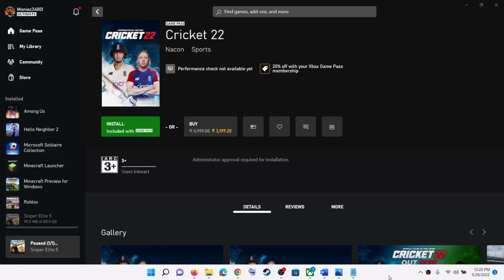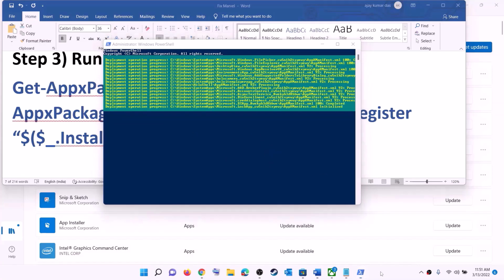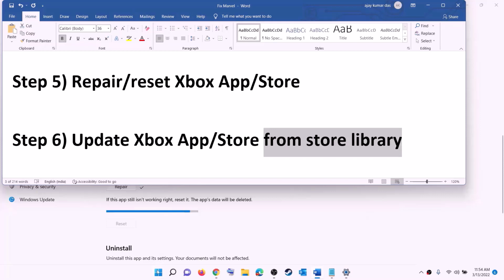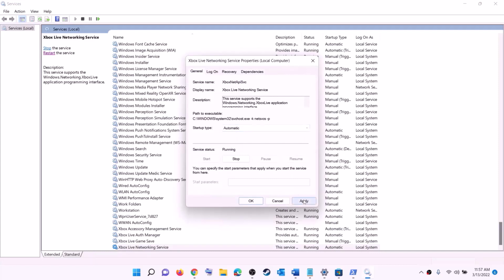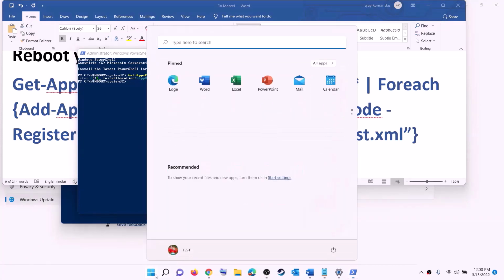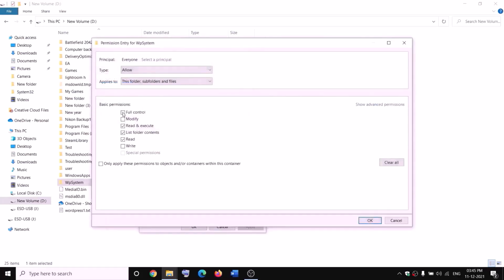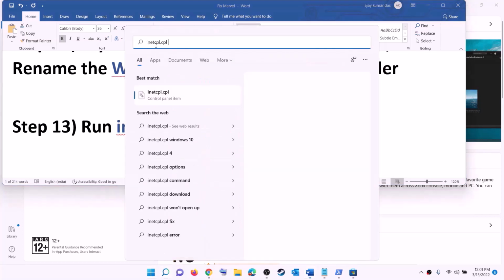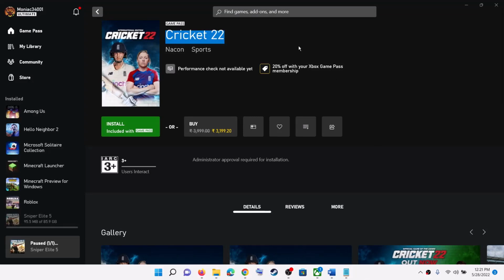Fix Cricket 22 Not Installing On Xbox App/Microsoft Store On Windows 10/11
C:\Users\Username\AppData\Local\Packages\Microsoft.WindowsStore_8wekyb3d8bbwe
Install Gaming service:
start ms-windows-store://pdp/?productid=9MWPM2CQNLHN
Step 8) Start all these services
IP Helper
Gaming services
Windows Update